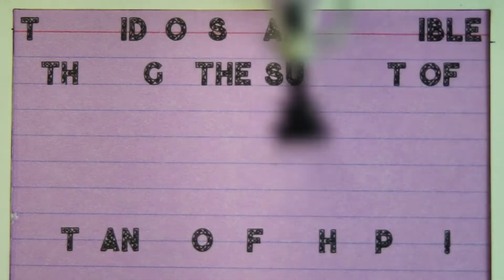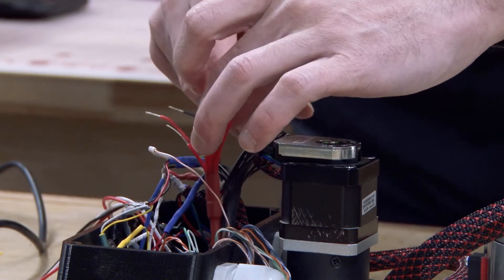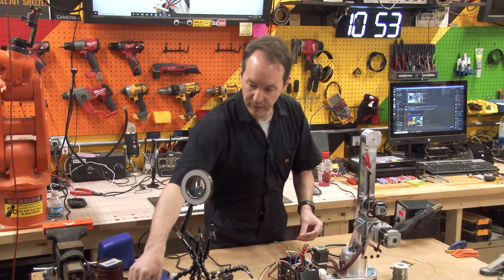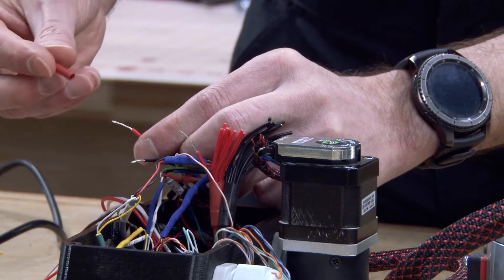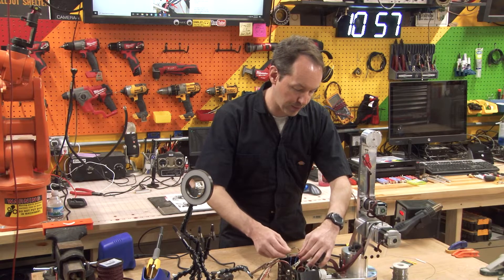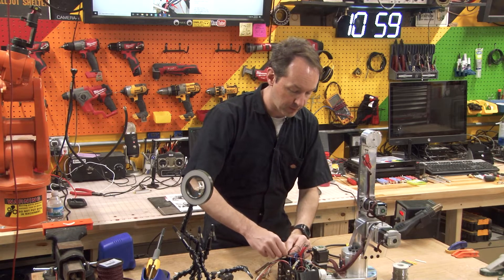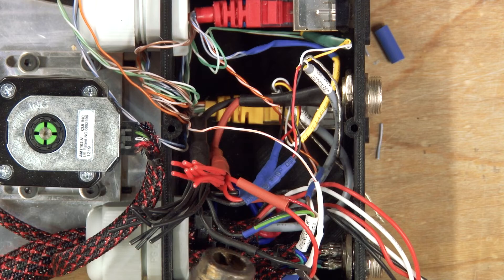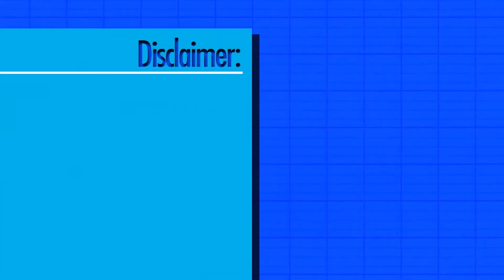Project ARchi3 Episode 41 J1 Limit Power Connection